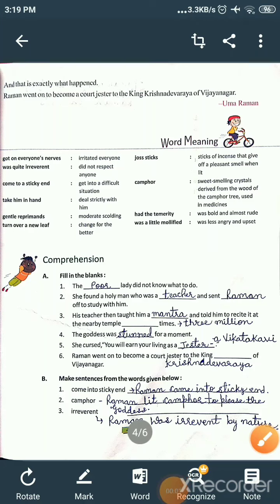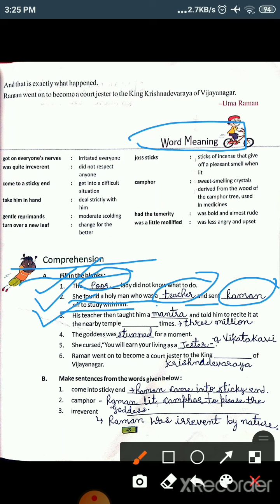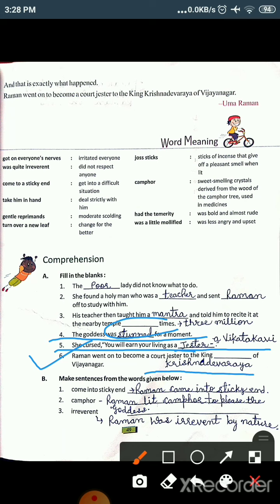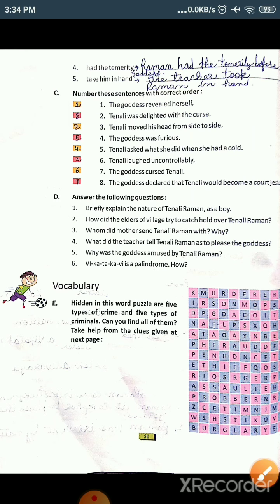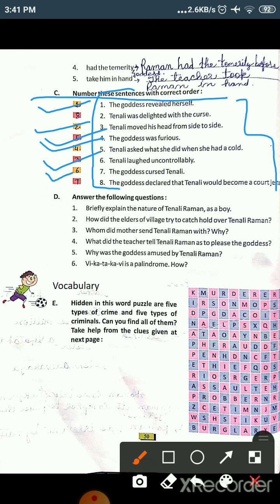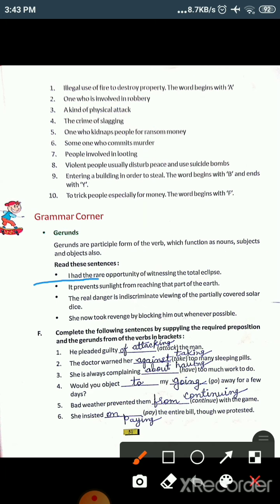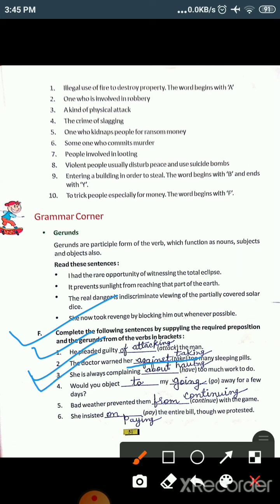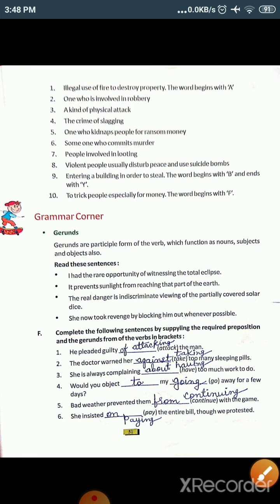23.09.2020 English (Reader) Class-8th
Chapter-8 The Palindrome (part-3) Exercise